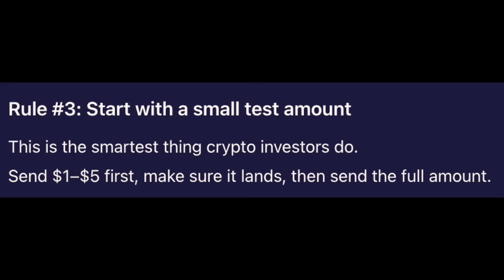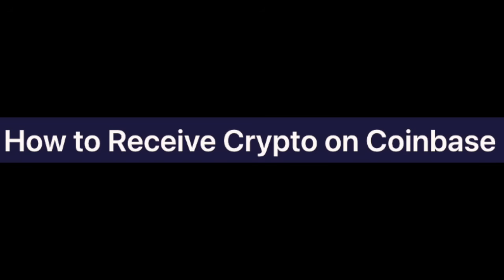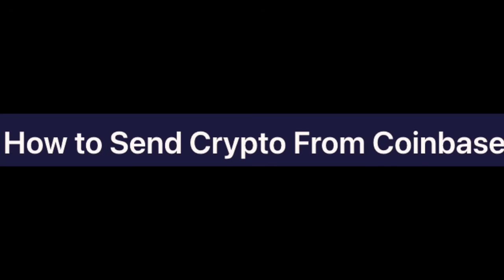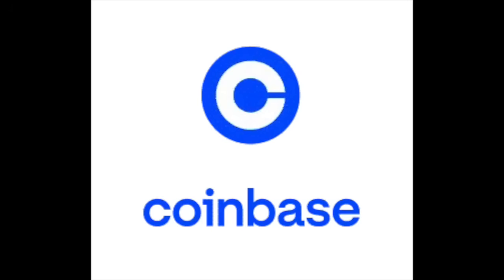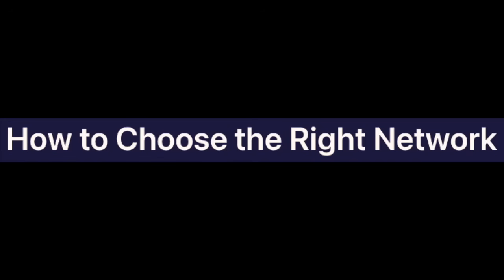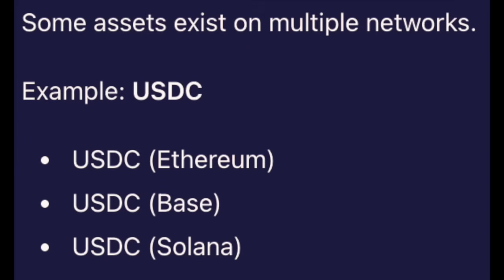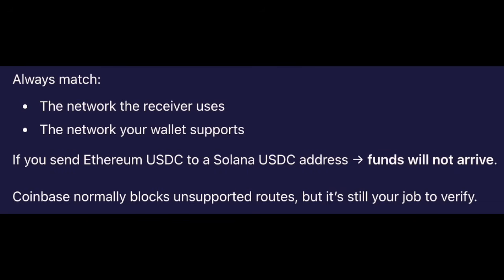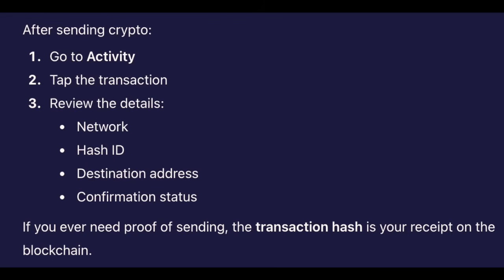Coinbase Module 7 : How to Transfer Crypto Safely Sending & Receiving Without Mistakes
Join our Exclusive Content

Join CoinBase with this Link and get $30 FREE Bitcoin soon as you complete your account.